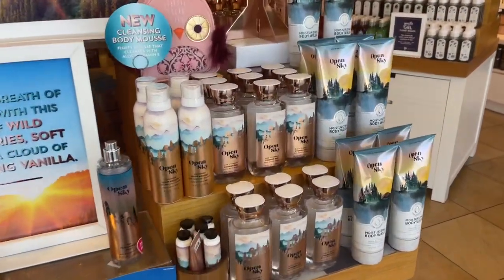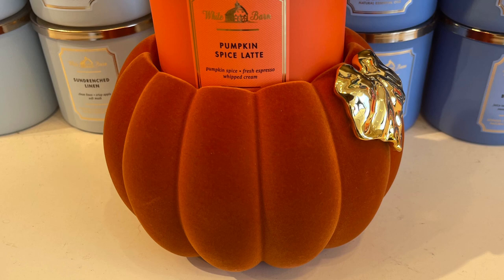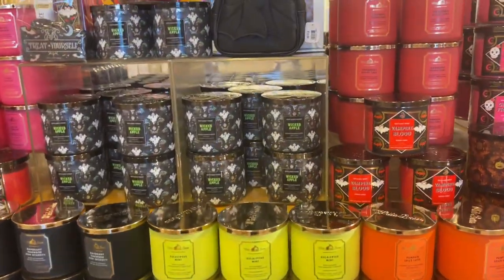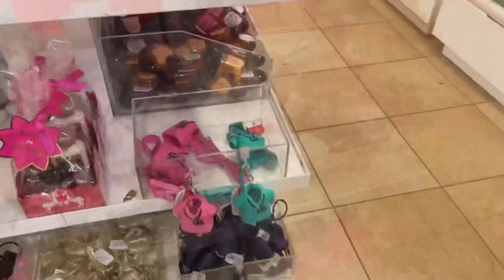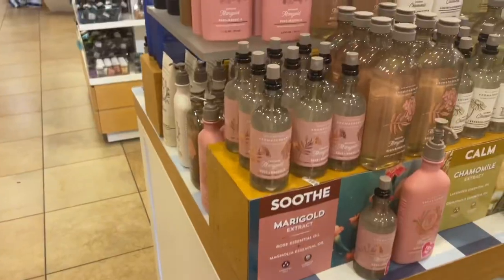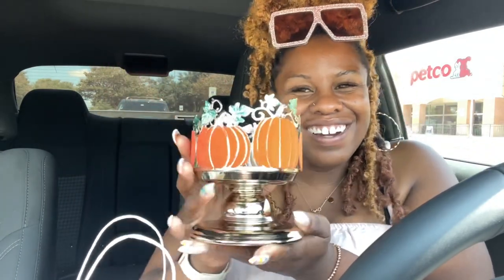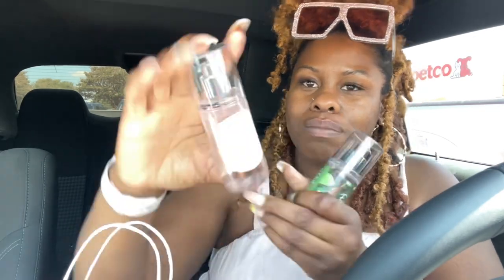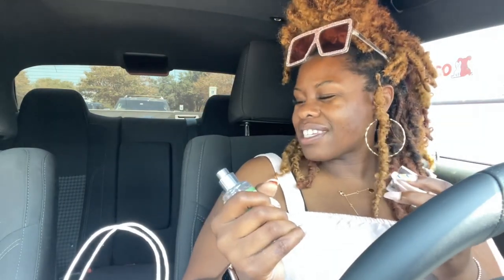BATH & BODY WORKS WALK THROUGH I FOUND FAIRYTALE RASPBERRY CHIFFON NEW DECOR + MORE IT’S A HAUL YALL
This video was so exciting to film ! I douns so much new stuff at bathandbodyworks

Check out Affirm

Get $50 when you make your first purchase with Affirm by 10/12/2021.